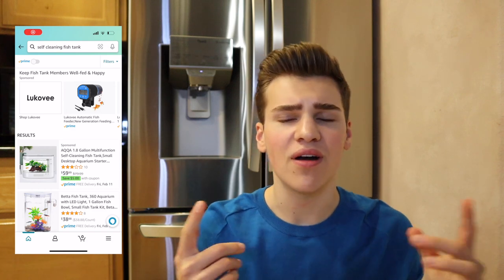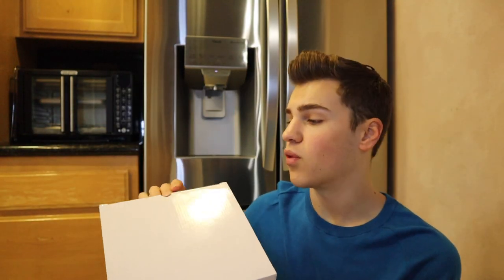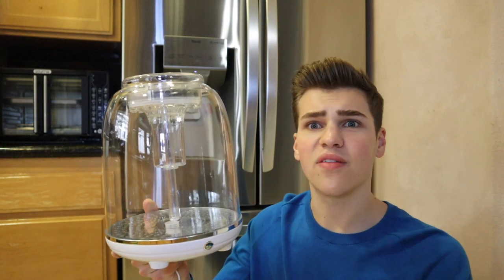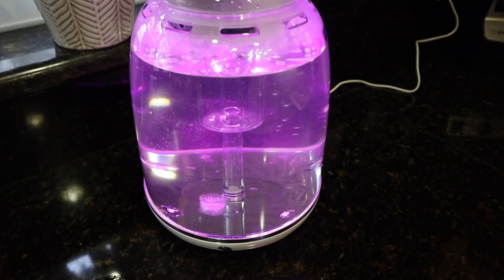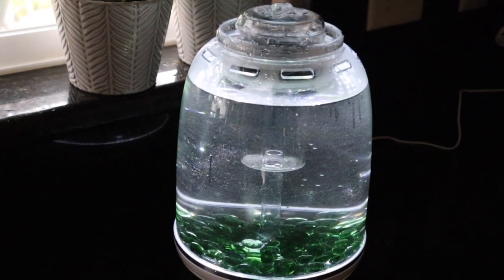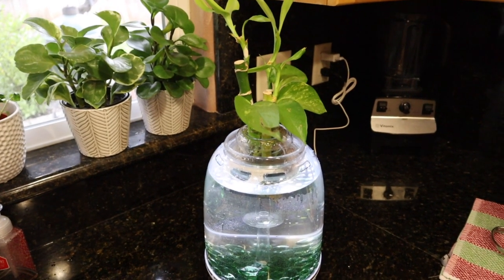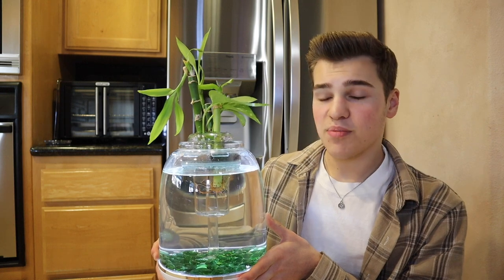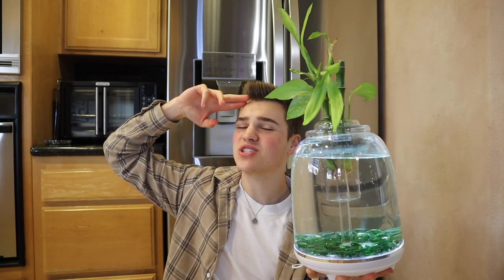THIS AQUARIUM CLEANS ITSELF? *Self-Cleaning Fish Tank Set-up AND Review*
Equipment I use to film!